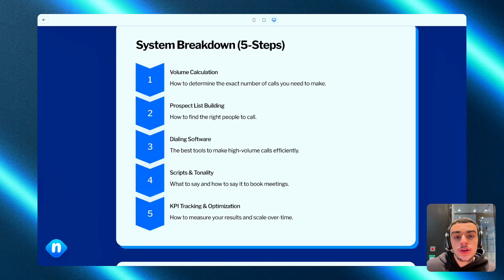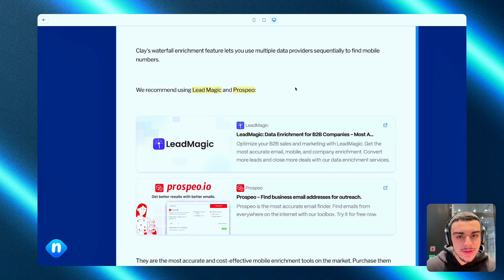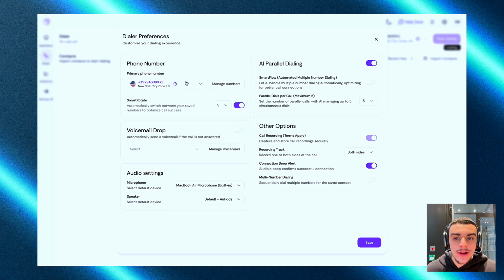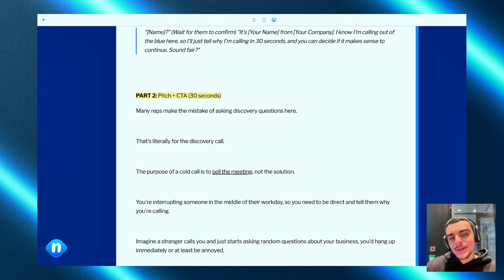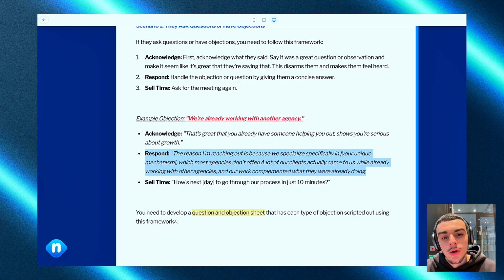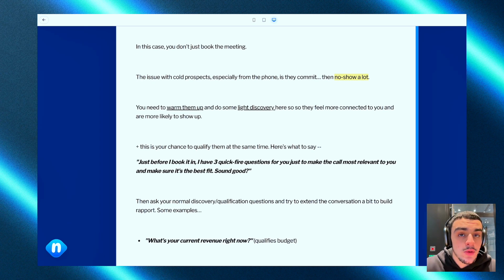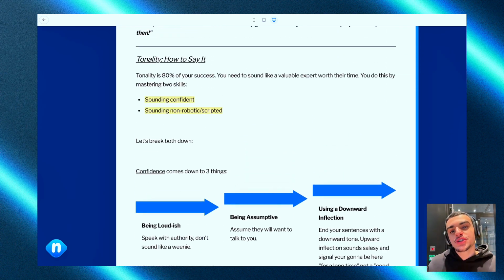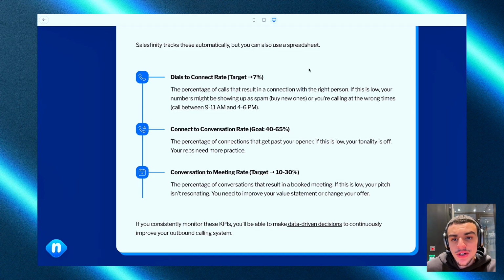How To Grow Your Business With Cold Calling (FULL COURSE)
In this video, I break down the entire 5-step cold calling system I used to book 345 qualified sales meetings in 2025 for my outbound marketing firm.

Want us to build and run your entire outbound system done-for-you (cold email + cold calling) to help you add $20K–$100K in monthly revenue?